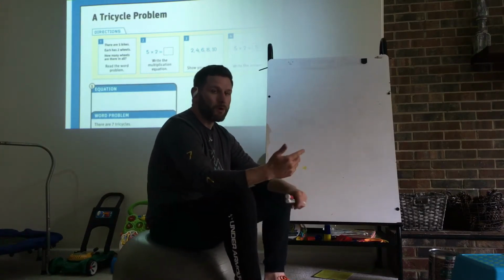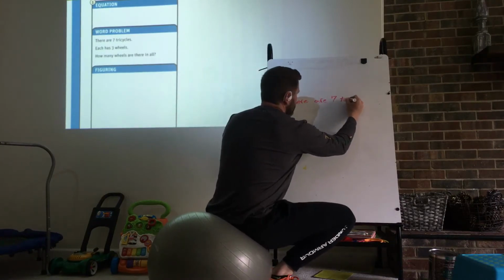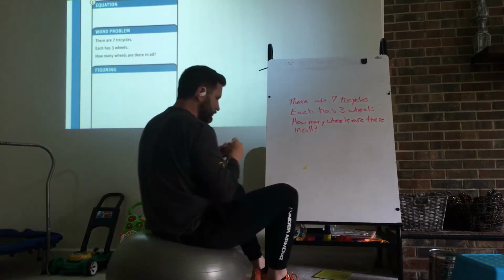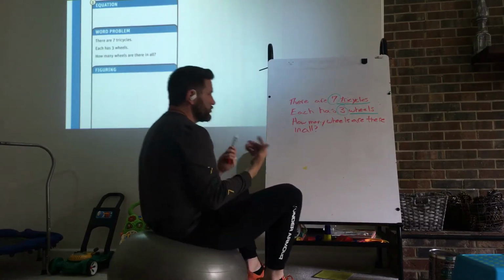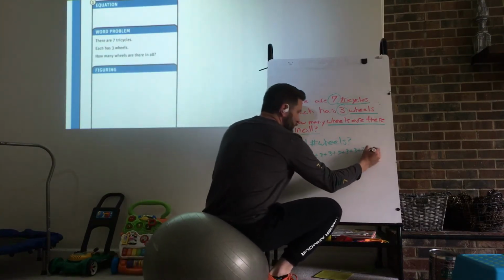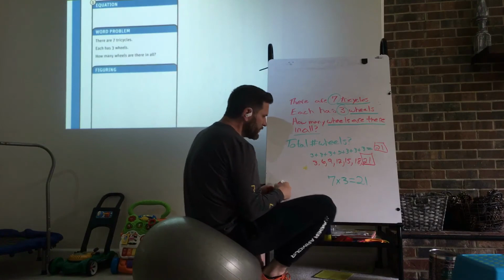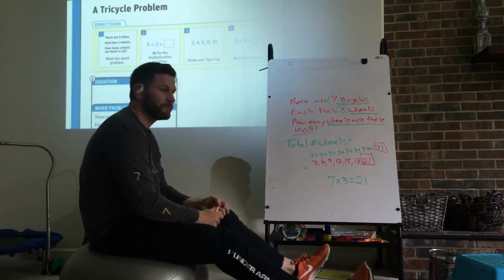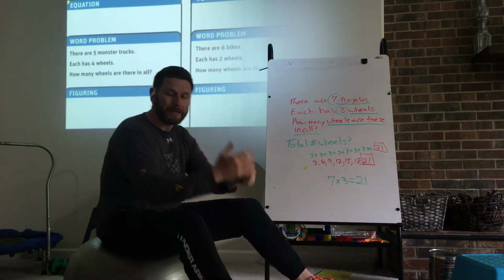DTM Multiplication A- Lesson 7